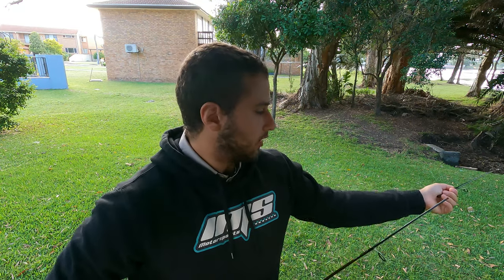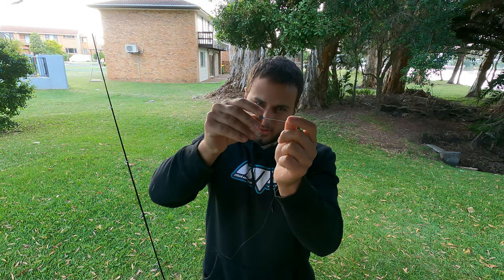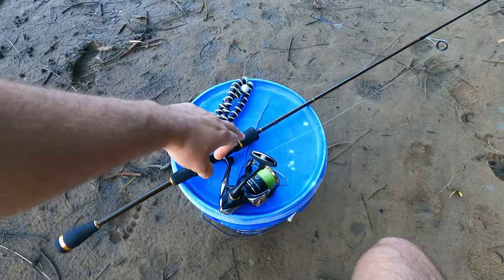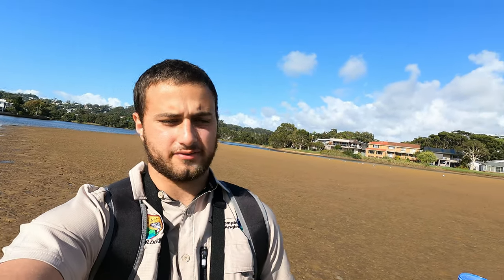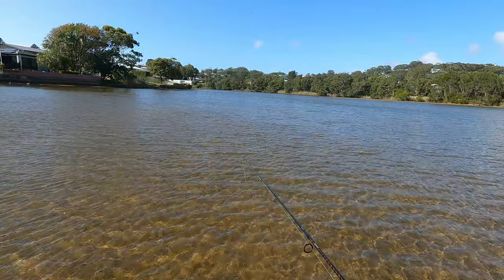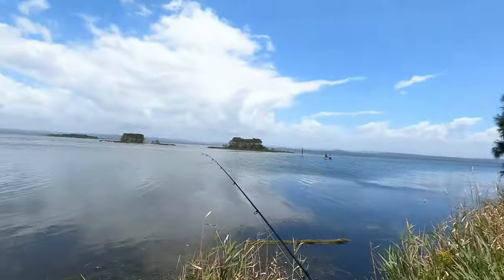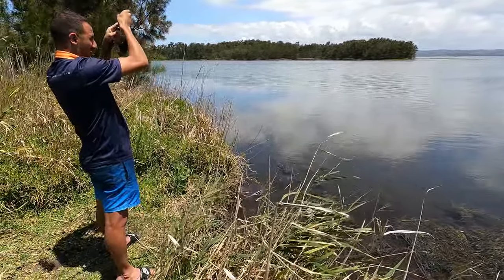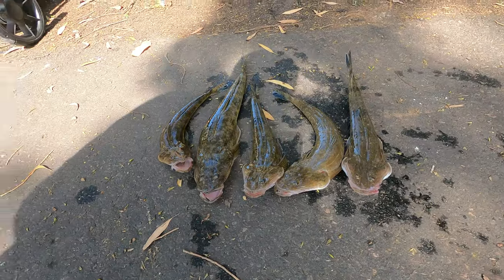FLATHEAD Frenzy 5 Monsters Caught in ONE DAY!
🎣 Welcome! To 5 Flathead With Lures Vibes At The Entrance🎣
Hi, I’m Dogan Portakalci! Join me as I explore the best of fishing, camping, 4WD, and Jet Ski adventures across Australia. From coastal fishing to off-road camping and everything in between, I share tips, gear reviews, and the thrill of the outdoor lifestyle. Whether you’re a beginner or a seasoned angler, there’s something here for you! In this video a beautiful flathead was caught inside a lagoon in gosford nsw then we headed to the entrance central coast and fished for flathead with vibe lures and caught another 4 flathead thanks to fishing with Ari.

Don’t miss out on fishing tips, exciting camping spots, and 4WD adventure trails!